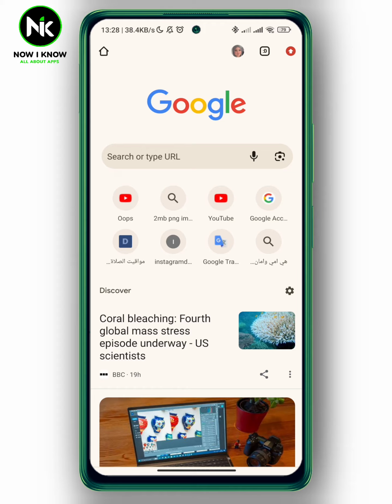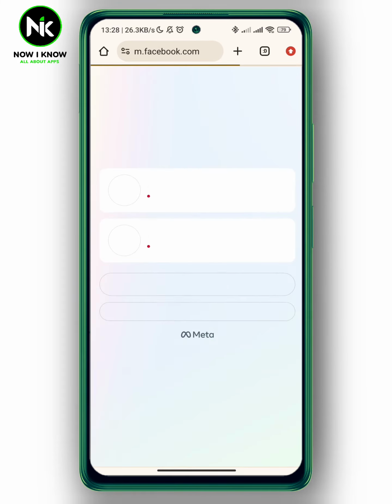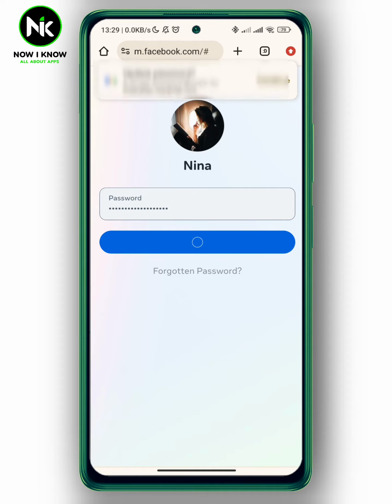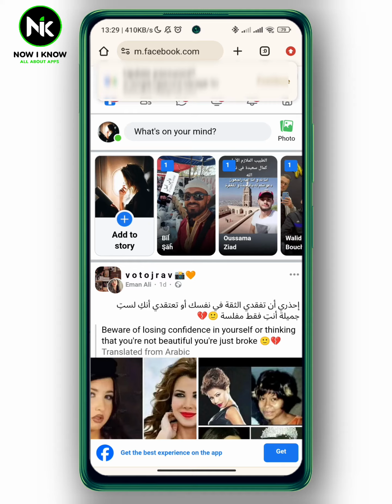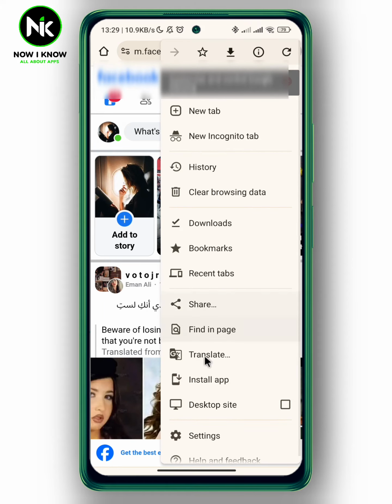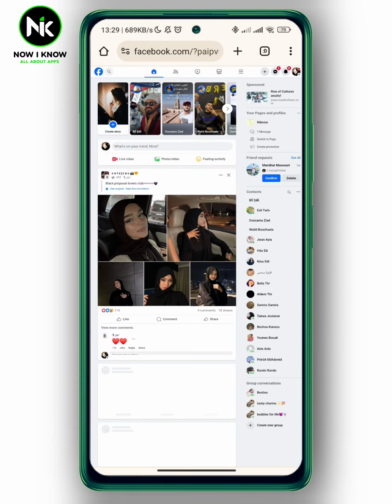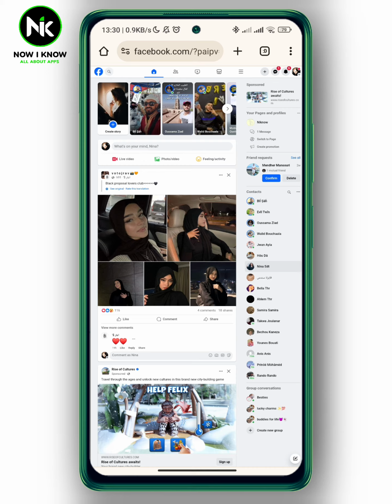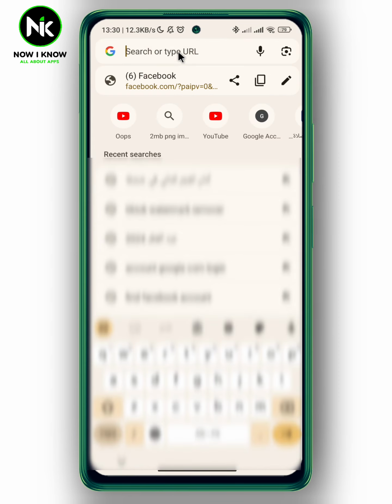How To Fix Google Chrome Desktop Mode Not Working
How to fix Google chrome desktop mode not working? This is the most common question that most  Google Chrome users worldwide ask themselves. Although  Google Chrome has made it possible to  fix Google chrome desktop mode not working, most  Google Chrome users have difficulty finding this “How to fix Google chrome desktop mode not working” feature, primarily because of its confusing interface. But we are here to answer these questions and assist you as best as possible.
Here is everything you need to know about how to  fix Google chrome desktop mode not working on the mobile app. (android or iphone).
00:00 Introduction
00:21 How to fix Google chrome desktop mode not working
google chrome
nowiknow_google chrome